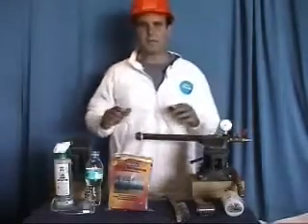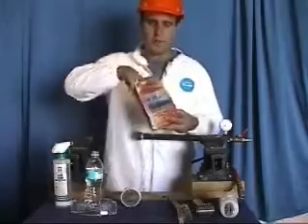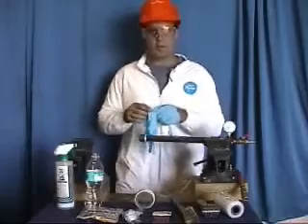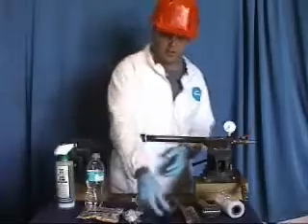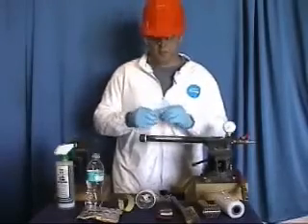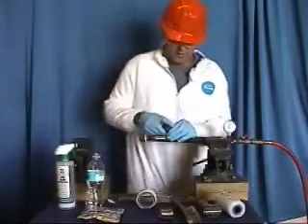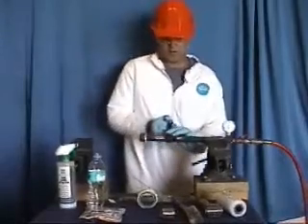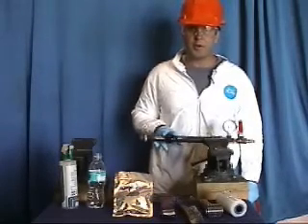Under Pressure Pipe Repair Kit available from Processaids